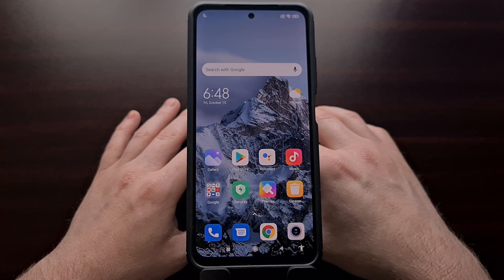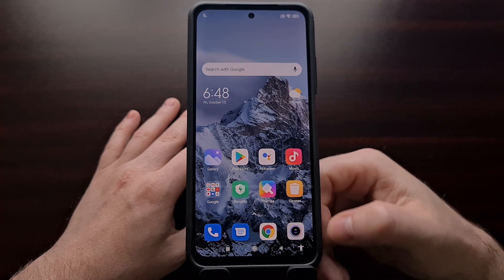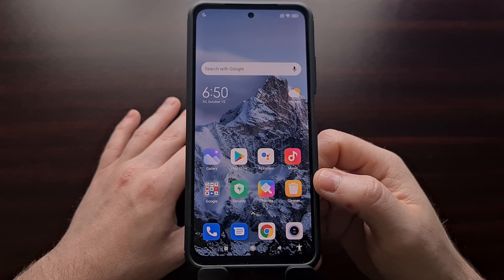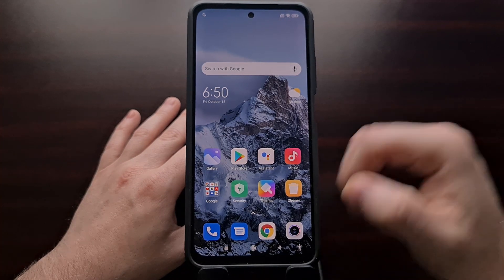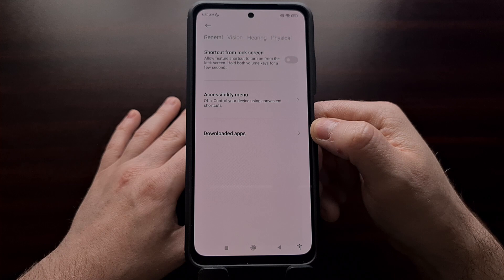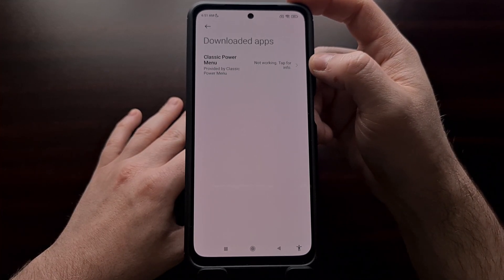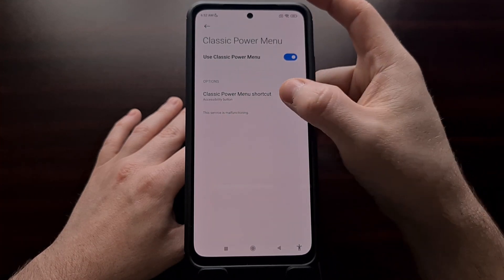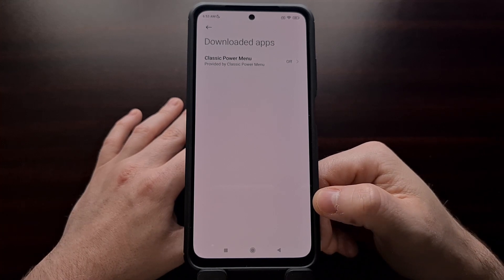How to Remove the Human Icon from the Navigation Bar?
If you have ever noticed a button of a little person sitting in your Navigation Bar then this video will show you how to remove it.

Video Description
After testing out a new application, I noticed a little icon was persistent in my navigation bar on Android. Come to find out it's an accessibility option that was enabled when setting up the application.

So if you've ever noticed this happen on your smartphone or tablet, then it's likely the same thing. I recommend going into the Settings application and diving into the Accessibility area.

From here, you should see a list of apps that have extra accessibility options available to you.

Go through each one of these to find out which one of these extra toggles was enabled and you should see the little icon disappear.

For me, it was from the Classic Power Menu application but this could be different for you. So go through all the apps you have in this section to find out which one is enabling this feature.

Full Tutorial
1. Intro [00:00]
2. Open up the Settings app
3. Search for the term "accessibility"
4. Go through each app in the list to find the offending one